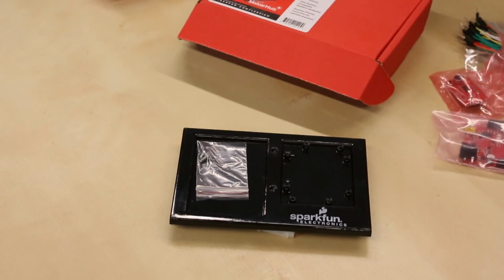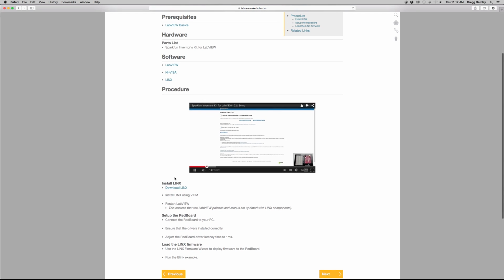Labview SIK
The SparkFun Inventor’s Kit for LabVIEW is a great way to add real world connectivity, programming, and hardware incorporation to your LabVIEW projects. The SIK includes everything you need to complete 14 circuit experiments, created in conjunction with the LabVIEW MakerHub, that will teach you how to use the LabVIEW graphical programming environment, read sensors, drive motors, and more. Don’t worry, you won’t need any previous programming or electronics experience to use this kit.